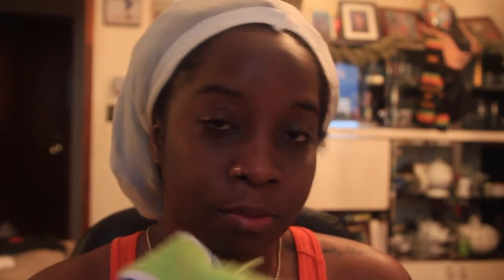SH** I FELL ASLEEP WITH MY MAKEUP ON I ESSENCEOFSHAY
Hey Guys! WATCH ON HD!!! HAVE YOU EVR FELL ASLEEP WITH YOUR MAKEUP ON AND WOKE UP THE NEXT DAY LIKE NOOOOOOOO, WHY ME AND FIND A NEW FRIEND ON YOUR FOREHEAD. WELL I GOT A QUICK ROUTINE TO HELP!!! ENJOY!!!